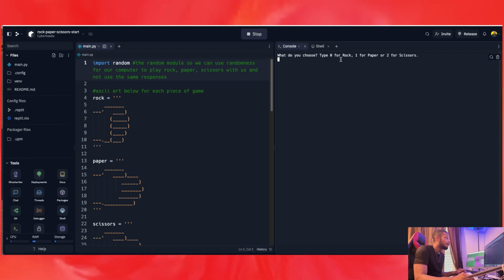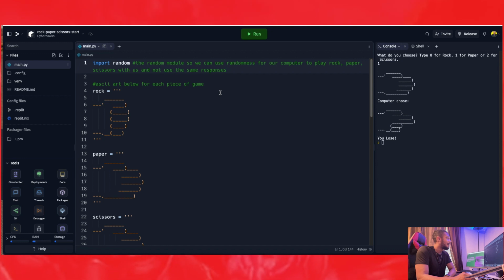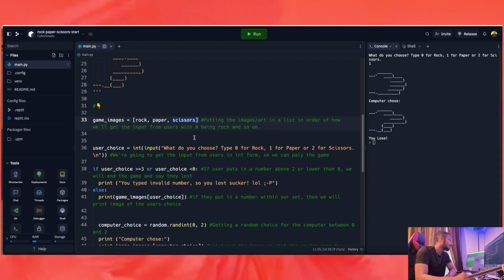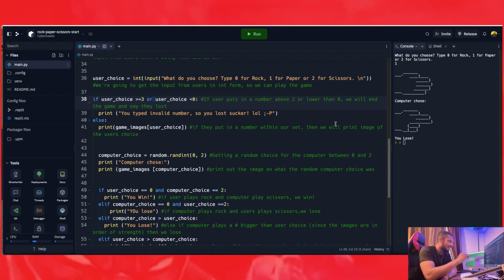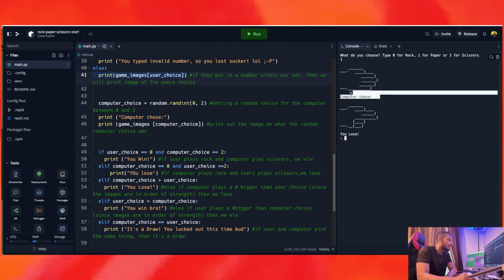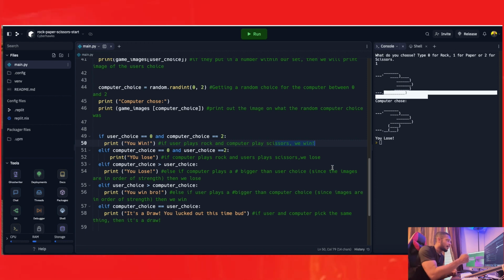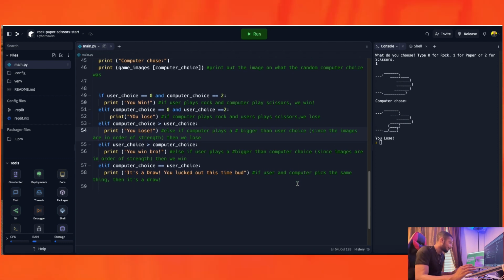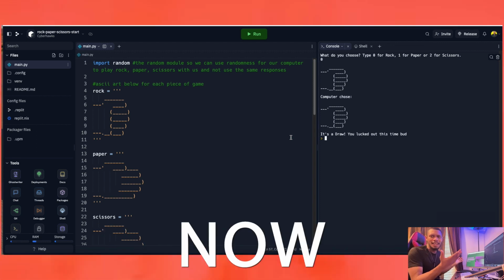Python Journey #6: Rock🪨 Paper📝 Scissors✂️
In todays video we'll be doing the 6th episode of the series called "Python Journey" and going over my Rock, Paper, Scissors game I wrote some time ago, that allows you to play a fun game by yourself if you have some free time or just lonely at the moment.

❗Want to grow in IT? Join the Zero. To Hero IT course to get into cybersecurity as well as other fields in the I.T field now!